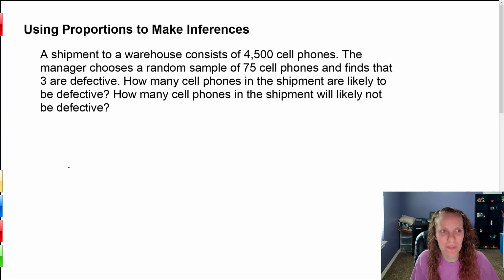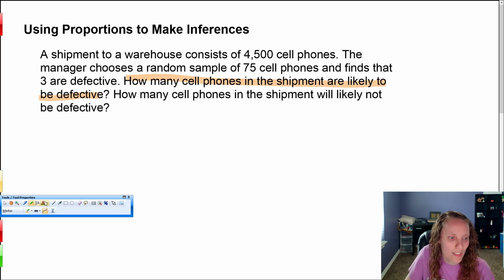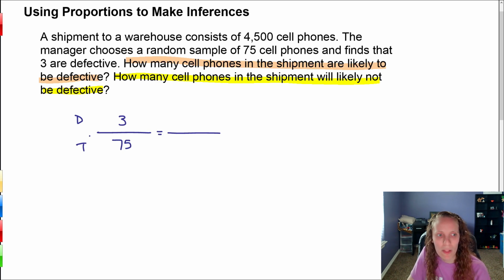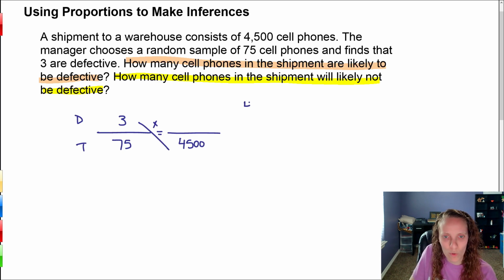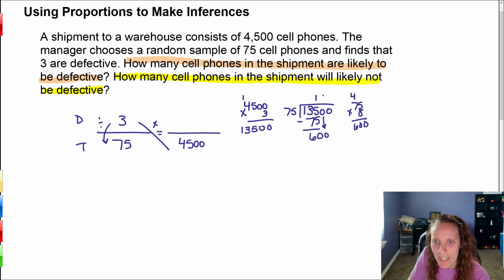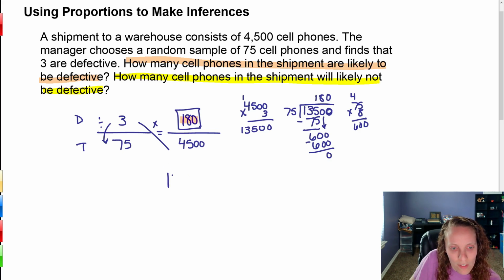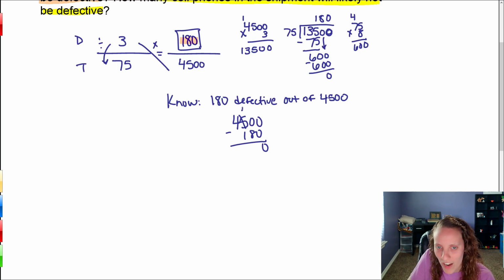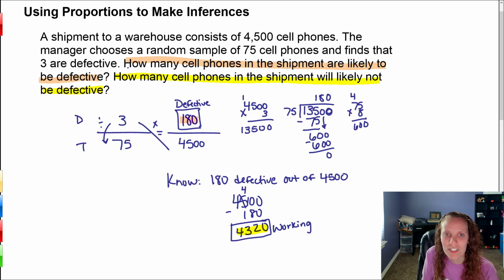Using Proportions To Make Inferences